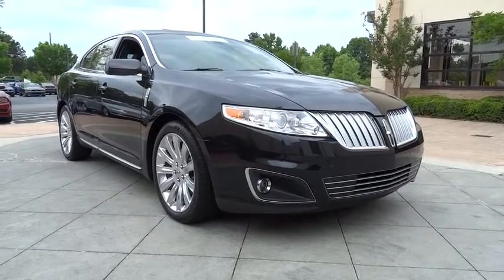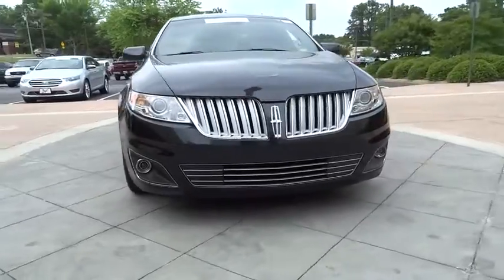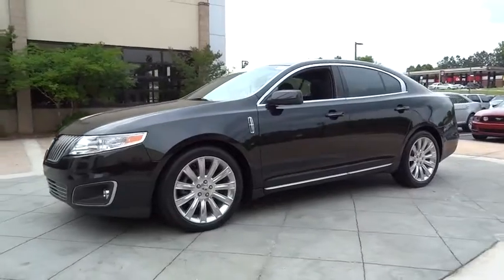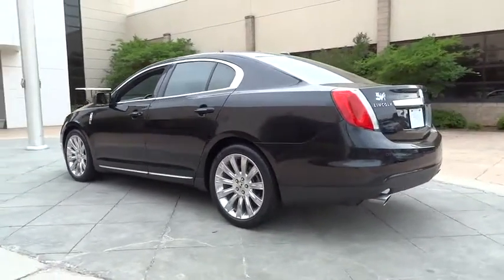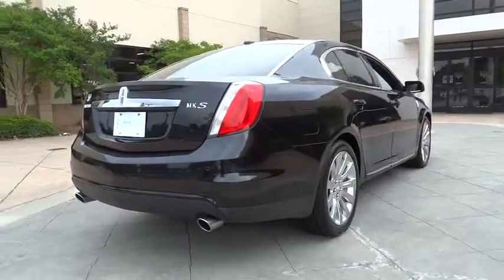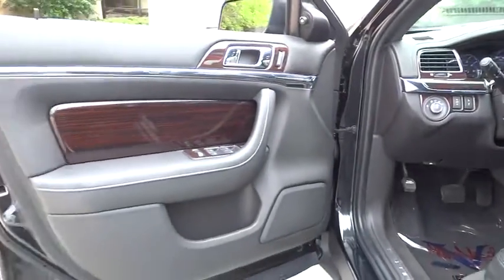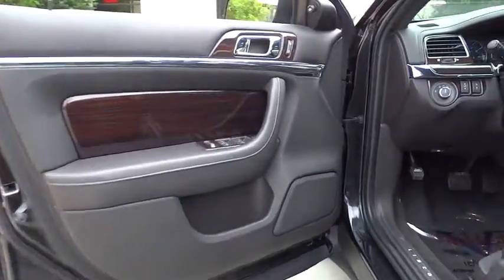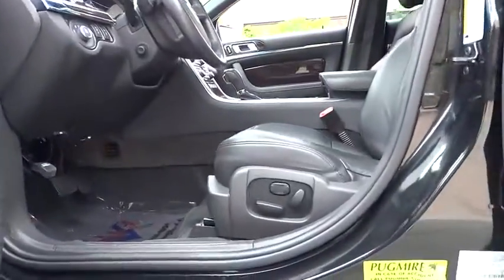2012 Lincoln MKS Morrow, Atlanta, Stockbridge, McDonough, Newnan, GA B8019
2012 Lincoln MKS
Allan Vigil Ford Lincoln of Morrow: Servicing Morrow, Georgia near Atlanta, Stockbridge, McDonough, and  Newnan, GA.

6790 Mt. Zion Blvd

Come experience the *Vigil Touch* and see what sets us apart from the rest.Yes, there really is an Allan Vigil at *Allan Vigil Ford Lincoln*. Come have a cup of coffee on him in our T-Bird Cafe and take advantage of our free Wi-Fi and private workstation area while you wait. Financing with approved credit. Must print out and present at dealership upon arrival to receive the special internet price. All pricing subject to modification without notice. Dealer is not responsible for typographical errors. Please verify offer details with a dealer representative prior to sale.